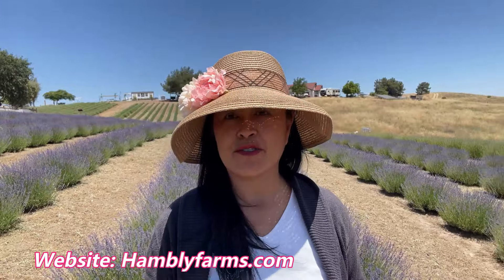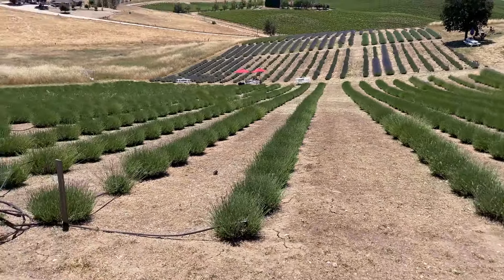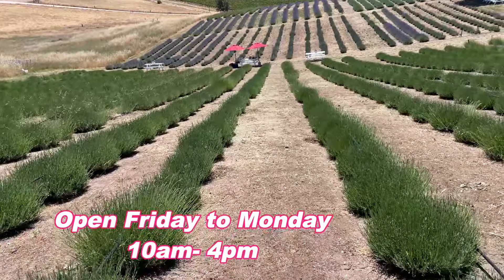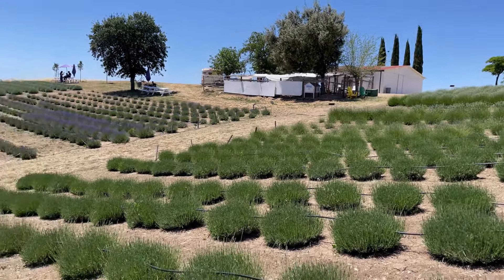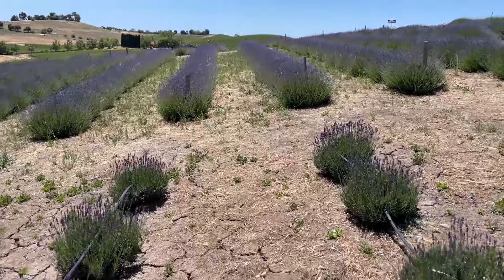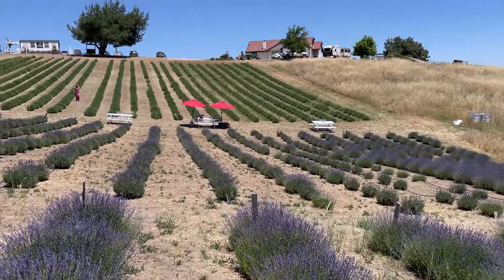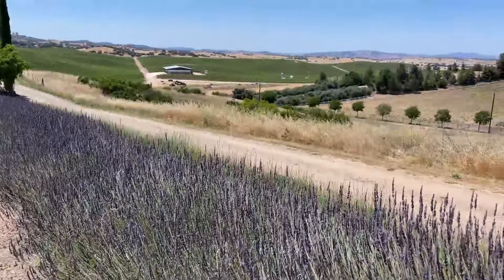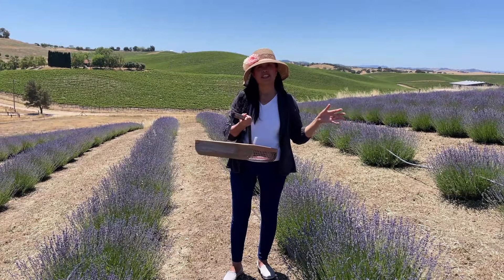Visiting A Lavender Farm/ Hambly Lavender Farm